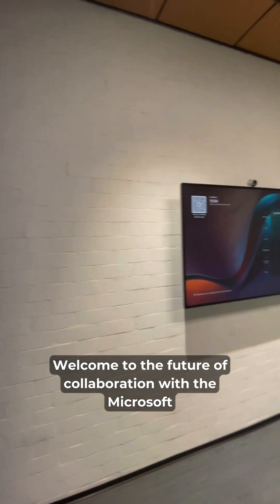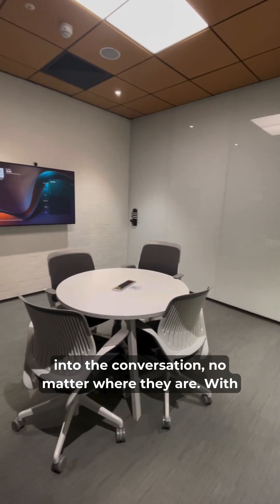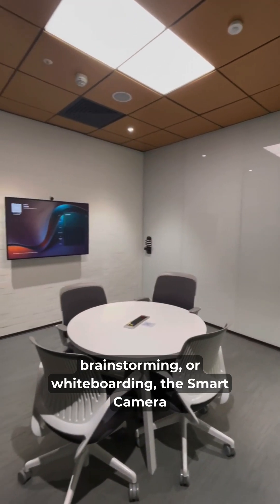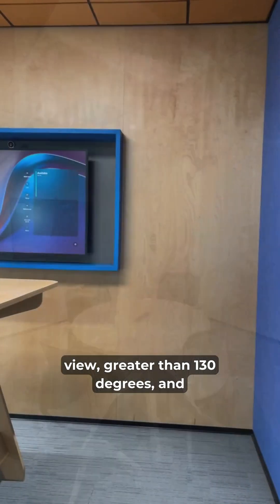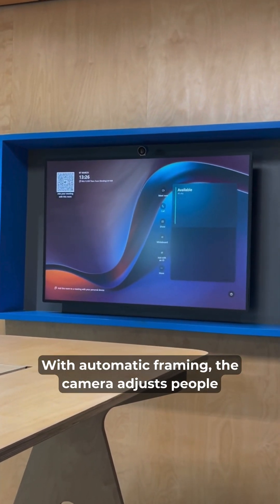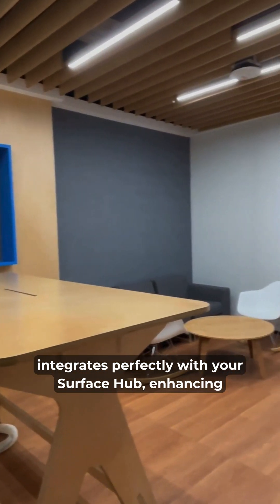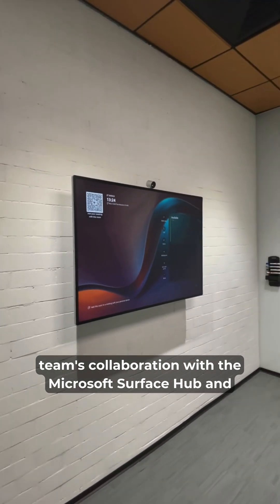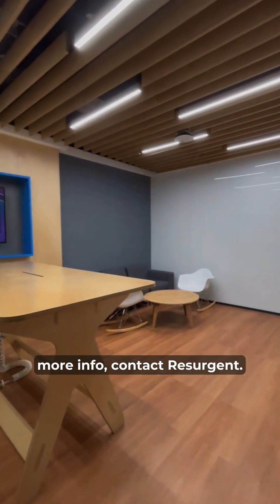Microsoft Surface Hub: Revolutionize Your Meetings | Features & Benefits"| Resurgent A V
"Discover the future of collaboration with the Microsoft Surface Hub 3! In this video, we explore the cutting-edge features and benefits of this all-in-one digital whiteboard designed for modern workplaces. From AI-powered cameras to seamless integration with Microsoft Teams, the Surface Hub 3 is set to transform your meetings and creativity sessions. Watch now to see how this innovative device can elevate your team's productivity and collaboration."

The name ‘Resurgent’ is synonymous with renewal and transformation; it was inspired by technology’s ability to revolutionise audiovisual communication, making it more impactful for companies and people

Microsoft Surface Hub, Surface Hub 3, Digital Whiteboard, Collaboration Tools, Microsoft Teams, Business Meetings, AI Technology, Hybrid Meetings
Productivity, Tech Review